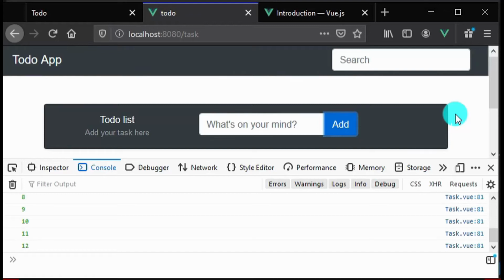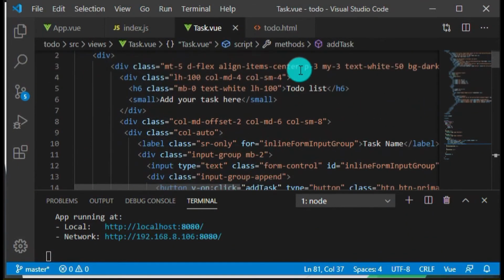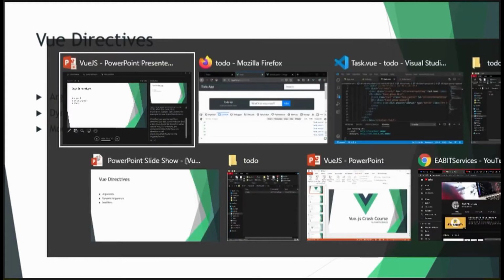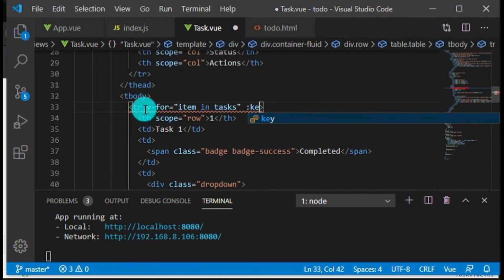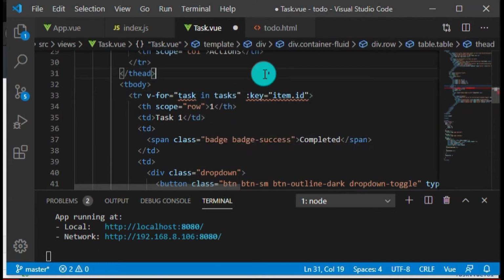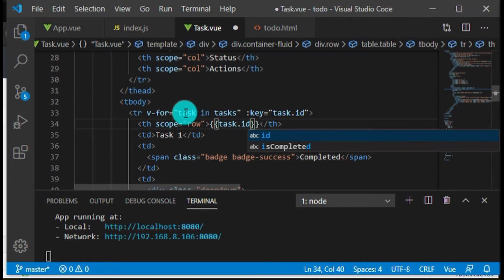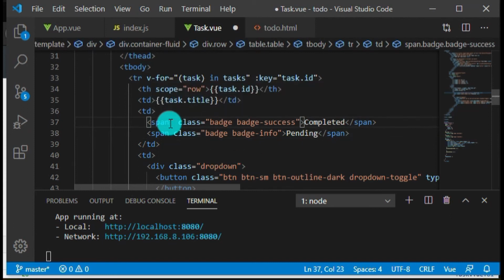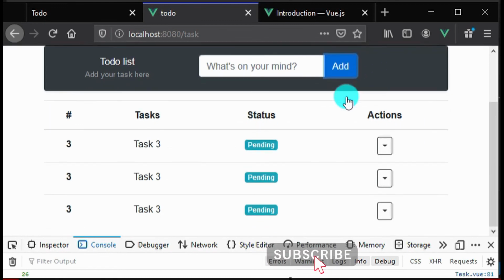Vuejs Part 10 - Vue directive 2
Congratulations for being able to make it this far. In this video tutorials, we are going to talk about:
1. Vue modyfiers
2. Using .prevent modifier
3. Using v-for directives
4. Using v-if & v-else

Download Urls